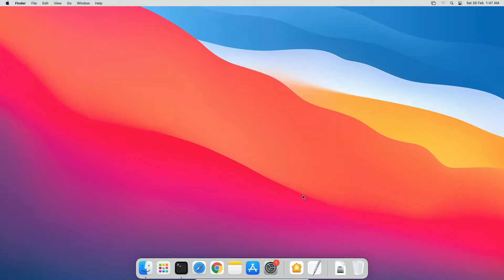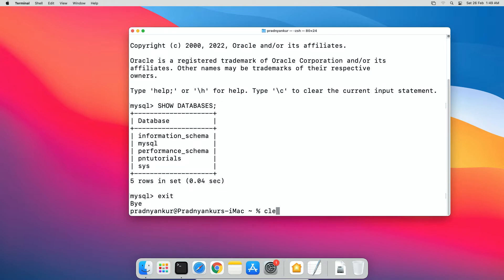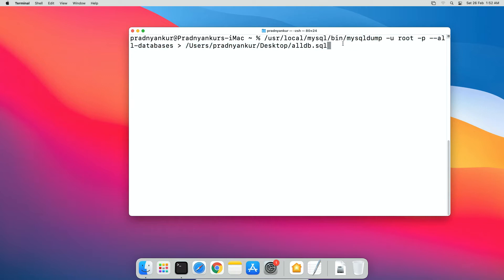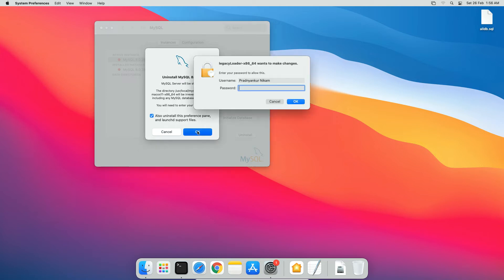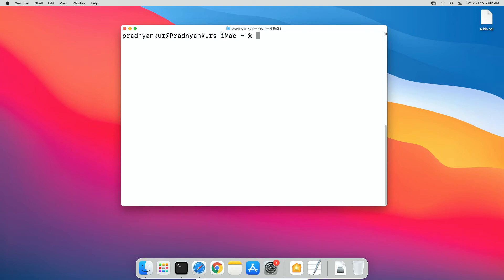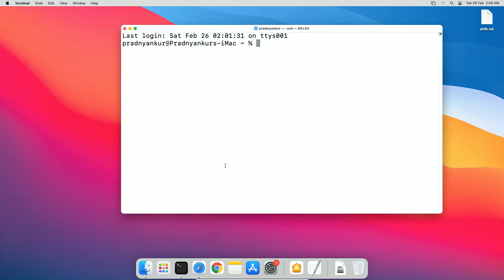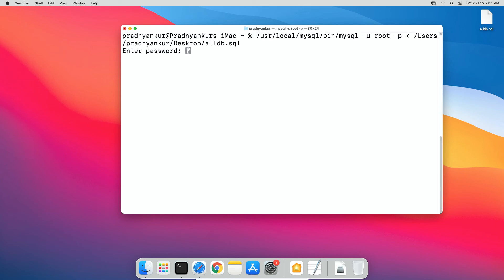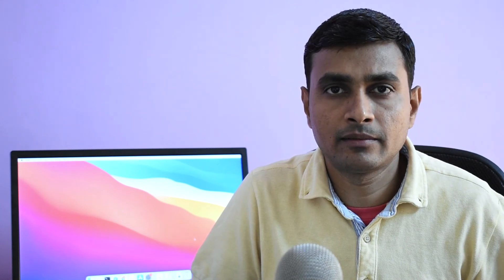Completely Uninstall OR Remove MySQL 8 from macOS [Step-by-Step]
MySQL Uninstall: Learn how to completely uninstall or remove MySQL 8 from MacOS 11 Big Sur operating system. Once MySQL uninstall is complete, and you want to install it again, checkout my another video tutorial where I've covered MySQL 8 installation on macOS step-by-step.
Sometimes, you may encounter errors while re-installing MySQL. And the best solution for that is, complete removal of MySQL from your macOS, and try again. This video tutorials shows you step-by-step and proper method to completely delete MySQL 8 installation from your mac computer. Though these steps are recorded on macOS 11 Big Sur. It would work on macOS 10 all versions. You can ask me question/doubts in comments section.

# Chapters #

0:00 Introduction
0:47 Export or Backup MySQL databases
04:18 Stop MySQL server instance
04:50 Uninstall MySQL 8 via application window
05:35 Remove or delete MySQL related directories via terminal
08:19 Restore or Import MySQL 8 databases in macOS
11:03 End message, ask questions, like & subscribe

Execute following commands one by one to completely remove MySQL from you macOS computer.

sudo rm -rf /usr/local/mysql
sudo rm -rf /usr/local/var/mysql
sudo rm -rf /Library/StartupItems/MySQLCOM
sudo rm -rf /Library/PreferencePanes/My*
sudo rm -rf /Library/Receipts/MySQL*
sudo rm -rf /private/var/db/receipts/*mysql*
sudo rm -rf /var/db/receipts/com.mysql.mysql*

edit hostconfig file as follows

sudo nano /etc/hostconfig (if required, enter sudo user password)
If the file exists and has following line then remove the following line.
MYSQLCOM=-YES-